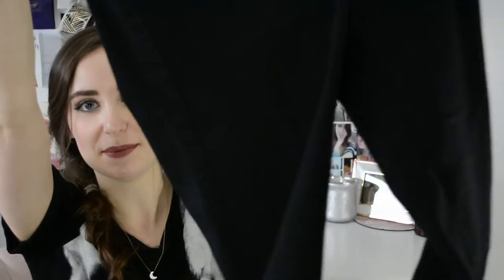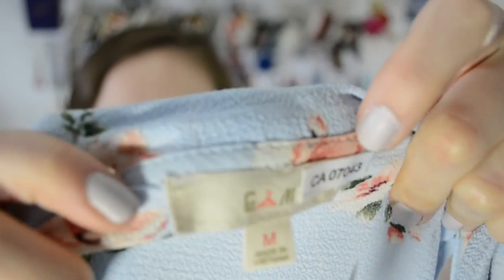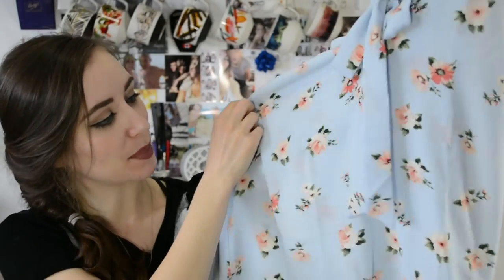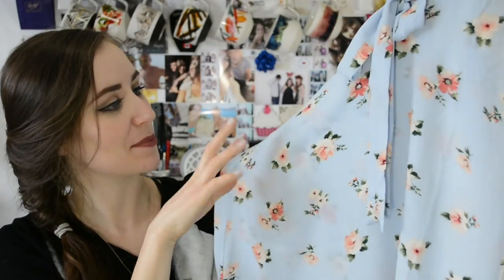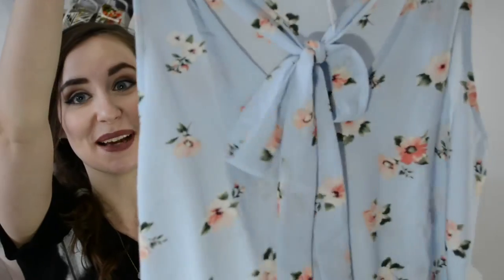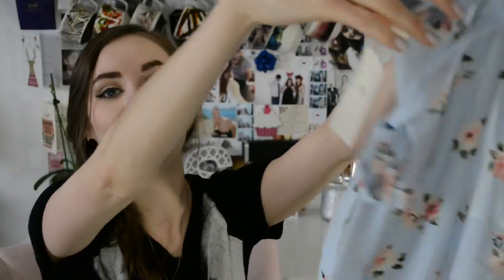Drugstore Makeup & Winners Haul!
Hello lovelies! Went on a few shopping trips and I figured you would love to see what I got!